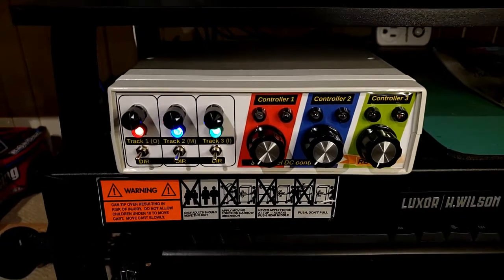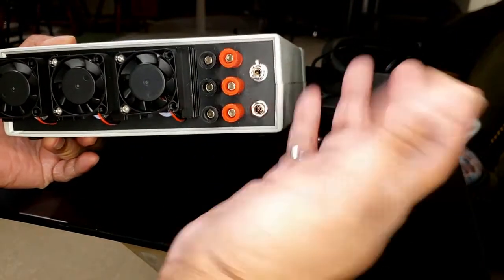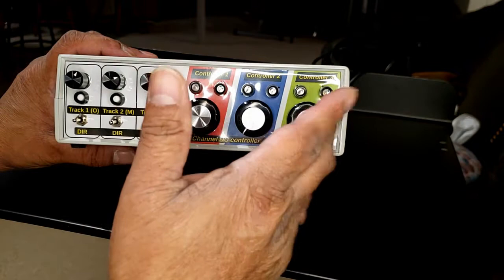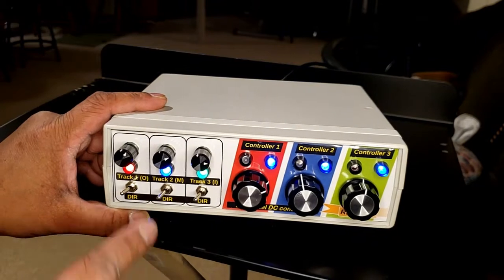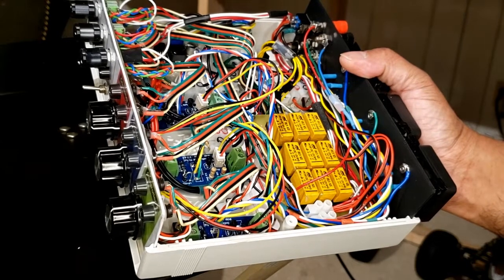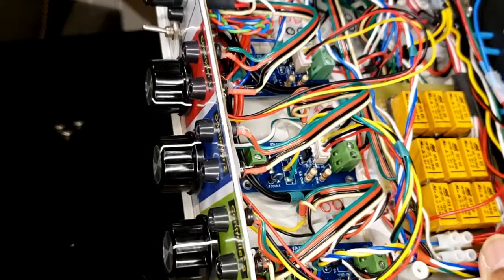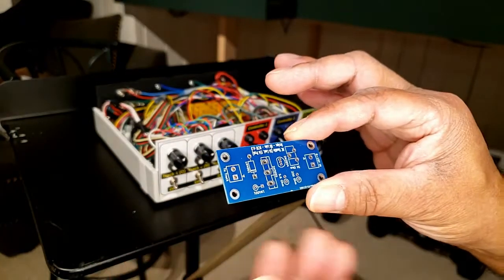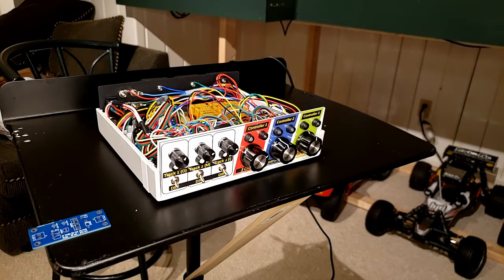Custom Built DC Throttle for Model Trains - Designed and built from scratch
This video captures the results of a mini project which I embarked on , whereby I wanted to build a 3 channel Fully linear DC Throttle for my HO train layout . Although I primarily run DCC, I do have a decent amount of vintage DC loco's and as a result I needed 3 DC throttles for each of my loops on the layout. I decided to design and build my own throttle as I noticed that the commercially available throttles are of low quality circuitry.
I also wanted to avoid PWM type controllers which are freely available on Ebay , but they do create a noticiable hum on the loco motors. I hope you enjoy the video. - Anthony - Anthony's Hobby Corner.